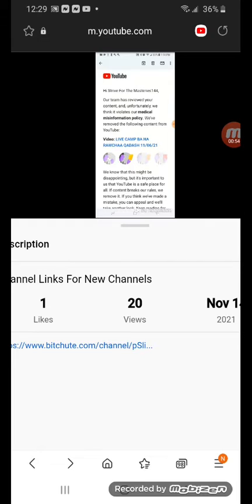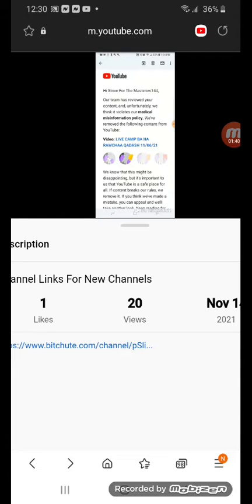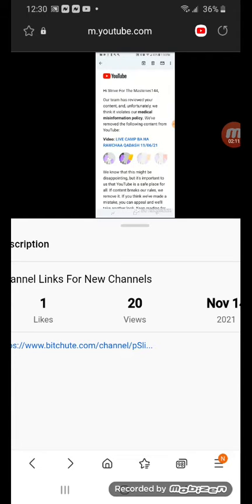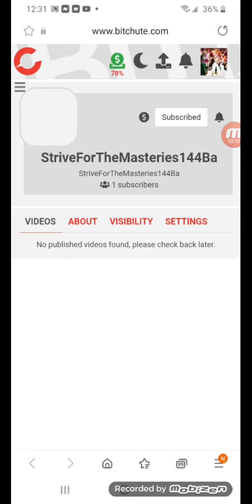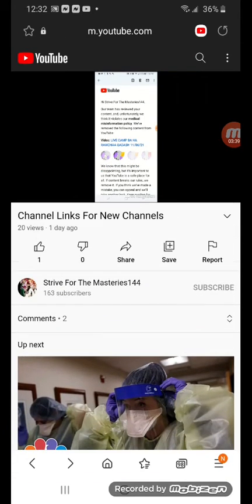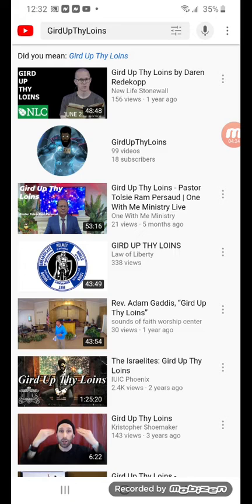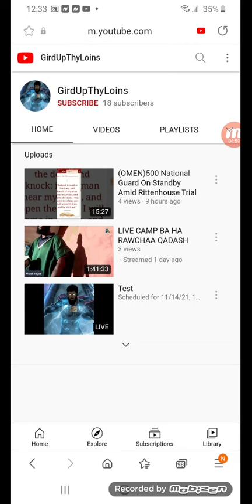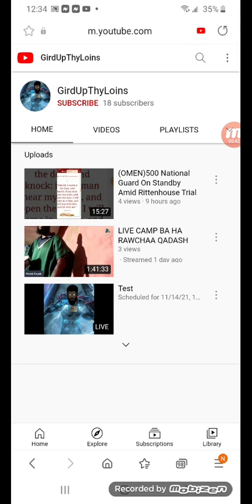Quick Channel Update